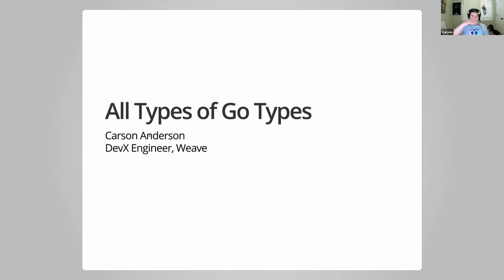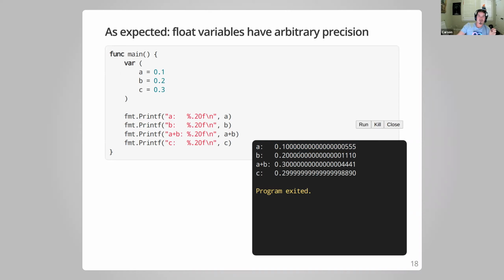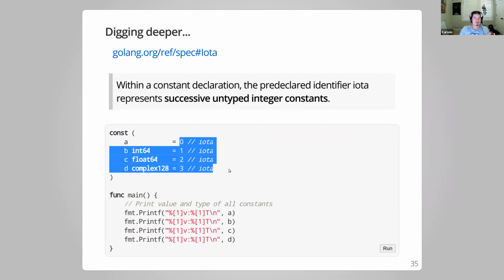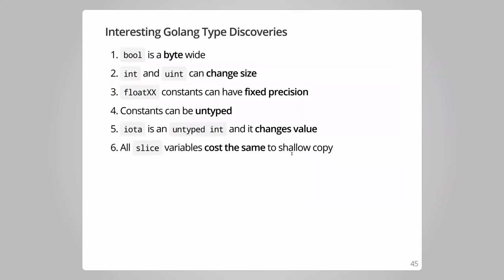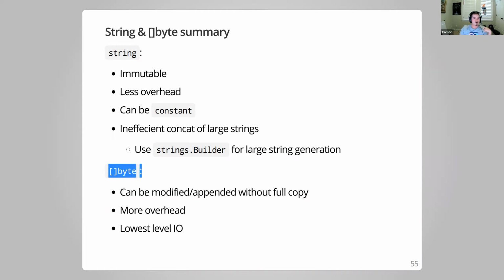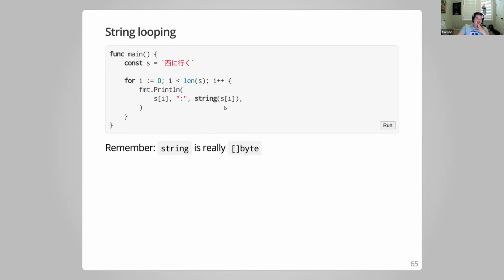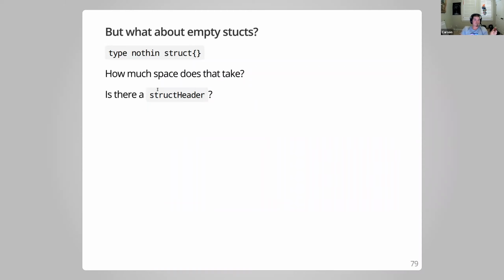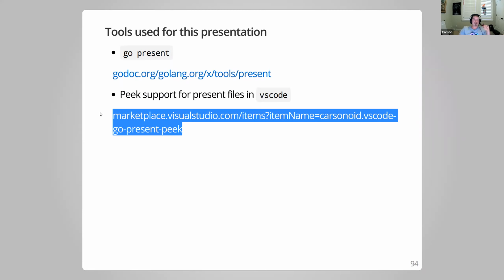Go Low-Level Types and How They Work by Carson Anderson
➤➤ TALK➤➤

Go Low-Level Types and How They Work

Talk Description:

Types are really important in Golang. Nearly everything has a type. And a large chunk of Go code exists purely to declare and work with those types. So everyone can benefit from learning more about them. A lot of the features and nuances of types often get overlooked when writing in Go. This talk is here to help explain what is going on behind the scenes of even the most basic types. Topics will include:

➤ Slices, arrays and maps
➤ Strings, byteslices, and runes
➤ Constants and fuzzy typing
➤ Ints can change
➤ The magic of empty structs
➤ Anything can interface

➤➤ SPEAKER BIO ➤➤

Carson Anderson is a fixture in the local Kubernetes, Golang, and Meet-Up communities. He has been working in the world of cloud computing for over 8 years with the last 5 heavily focused on containerization and distributed systems. He can be found contributing to open-source projects of all kinds, attending local meetups, and landing on the Mun in Kerbal Space Program.